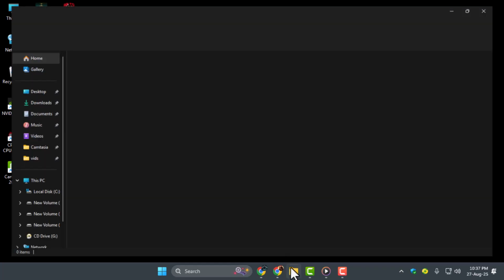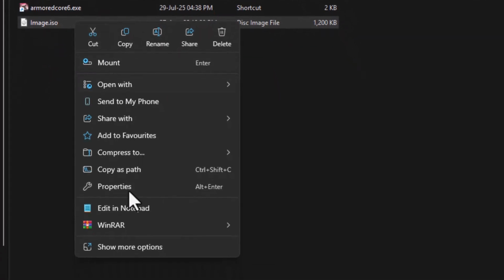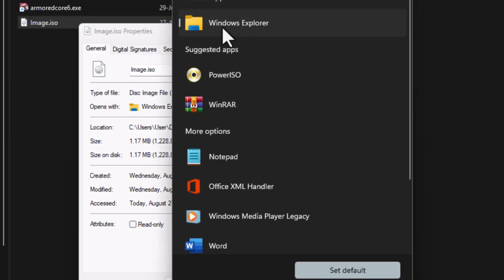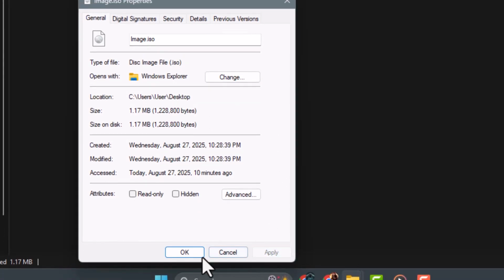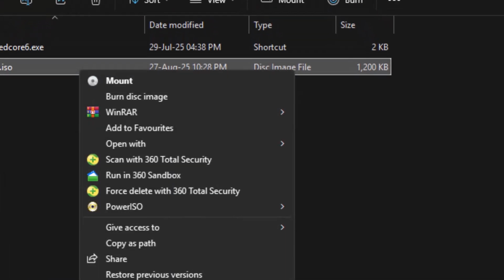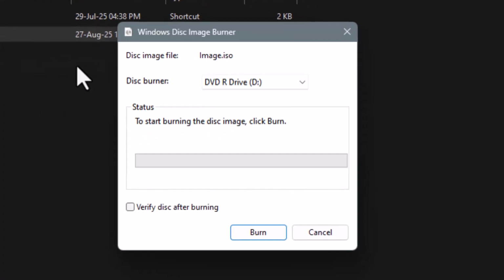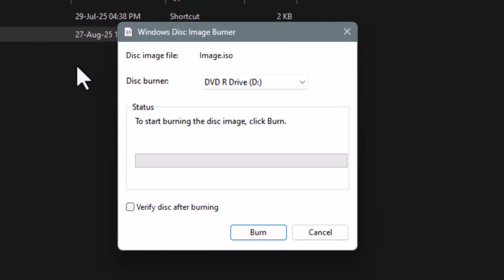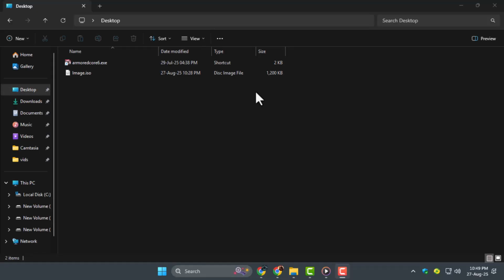How To Burn An ISO File To DVD | Step-by-Step Guide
This video provides a complete step-by-step guide on how to burn an ISO file to DVD using built-in Windows tools. You will learn exactly how to turn your ISO into a working DVD in just a few simple steps.

⏱️ -- TIMESTAMPS --
0:00 Introduction
0:15 Step 1: Locate and Check ISO File Properties
0:32 Step 2: Choose the "Burn Disk Image" Option
0:46 Step 3: Insert DVD and Start the Burning Process